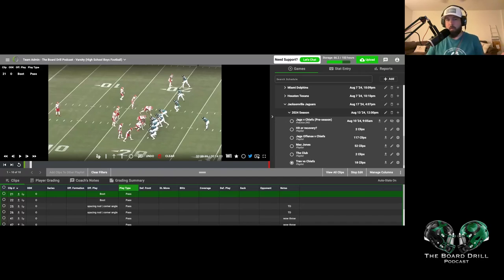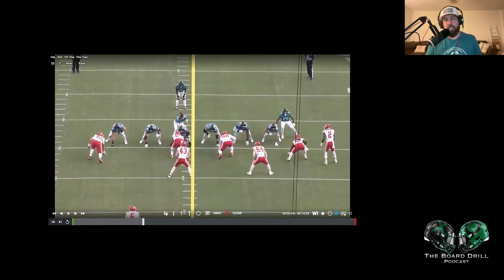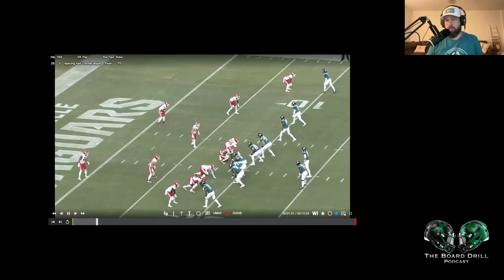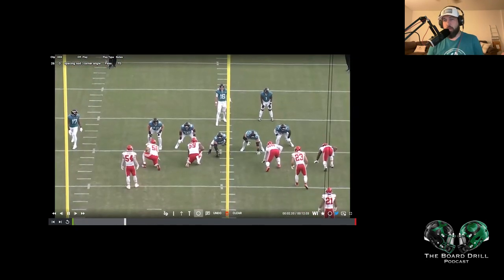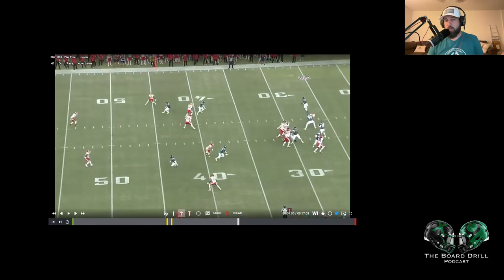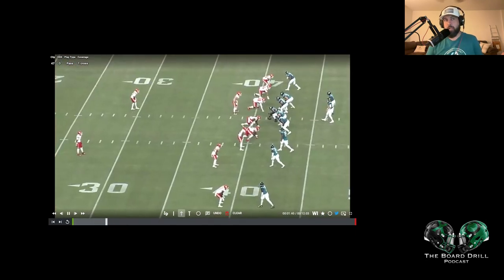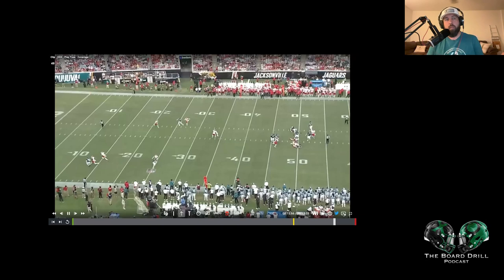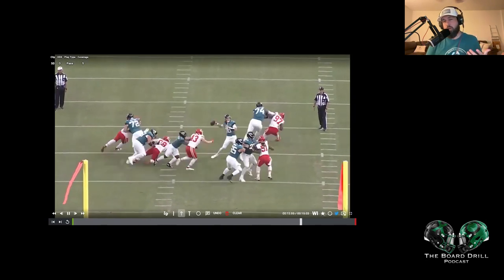Breaking down Trevor Lawrence's throws vs the Chiefs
In this video Kyle Breaks down all of Trevor Lawrence's throws in week 1 of the preseason versus the Kansas City Chiefs.